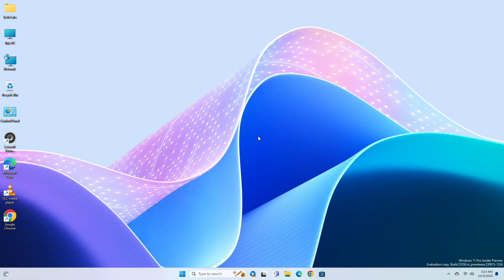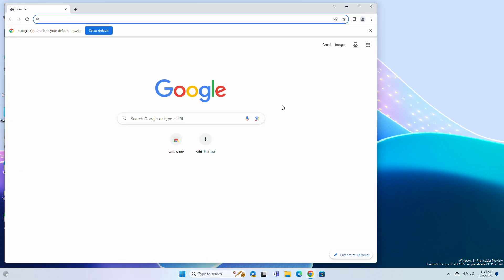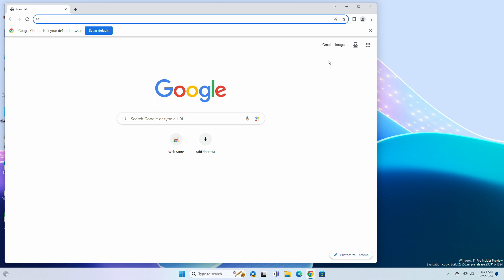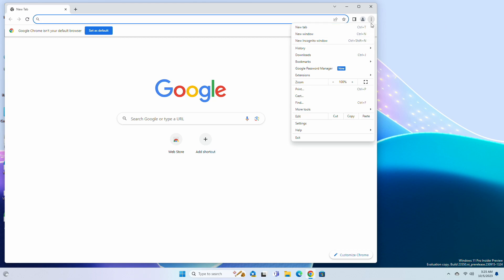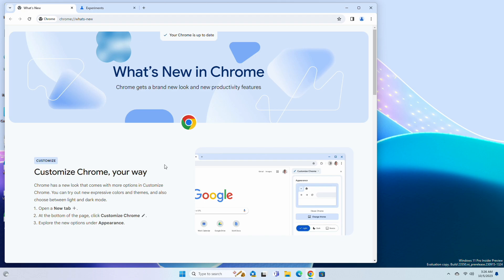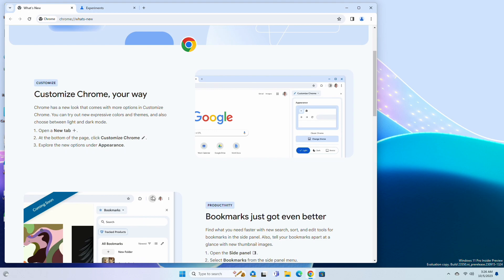How To Enable New Google Chrome UI On Windows, Mac, or Linux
CHAPTERS

GET SUPPORT
► Support:
► Forum: